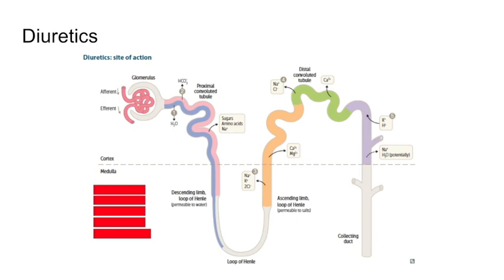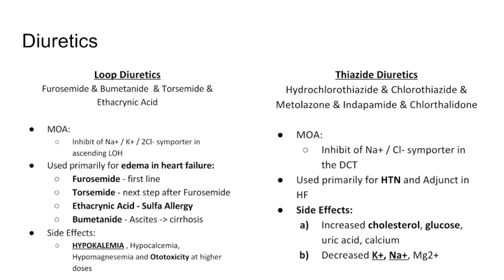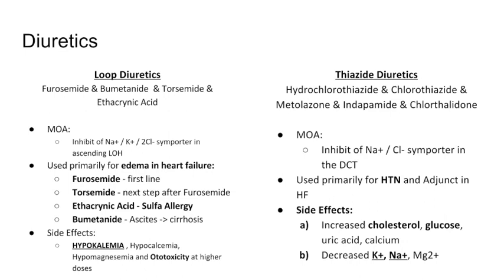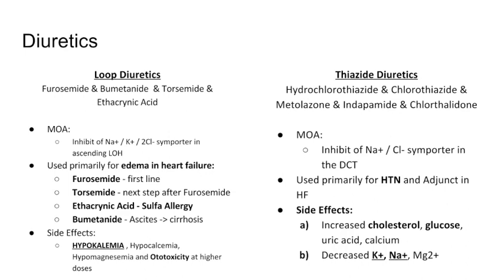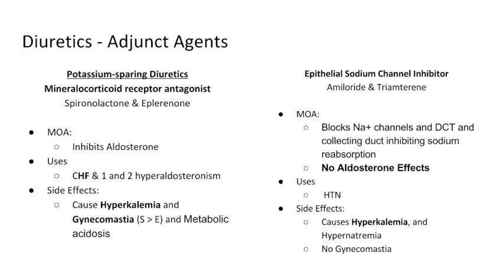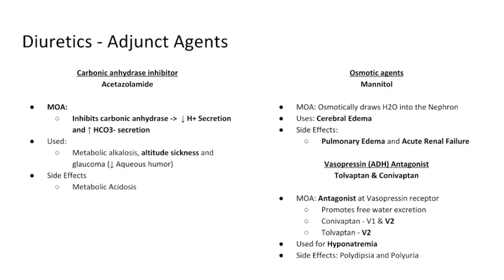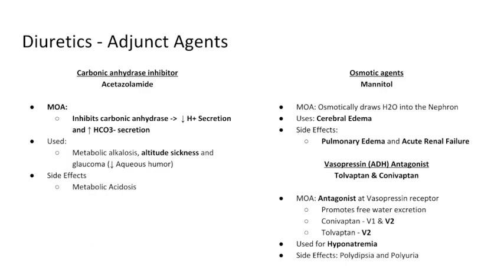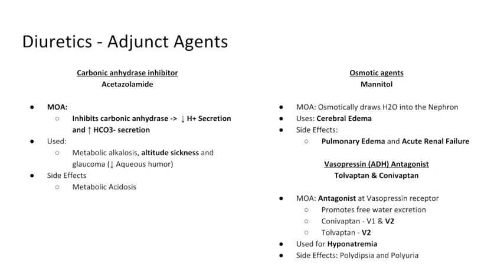USMLE Pharmacology - Diuretics